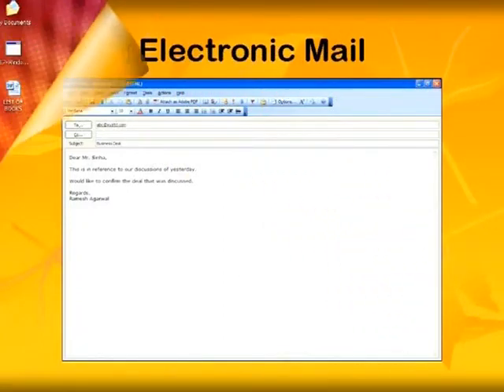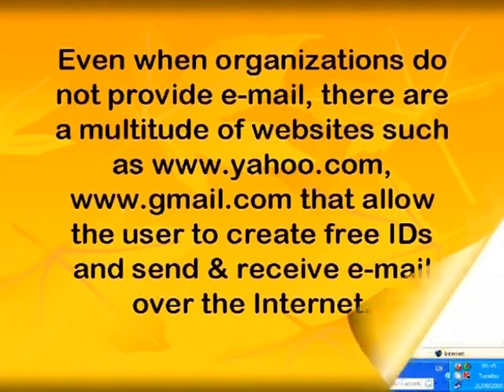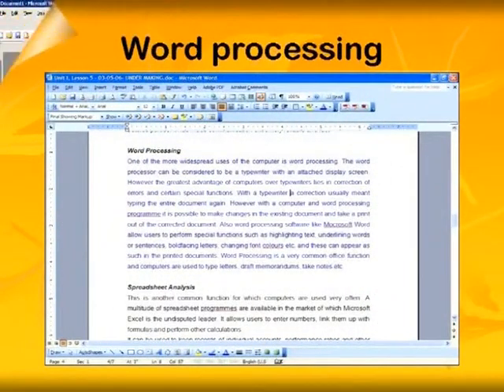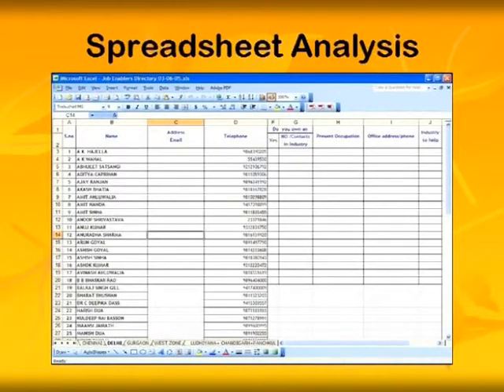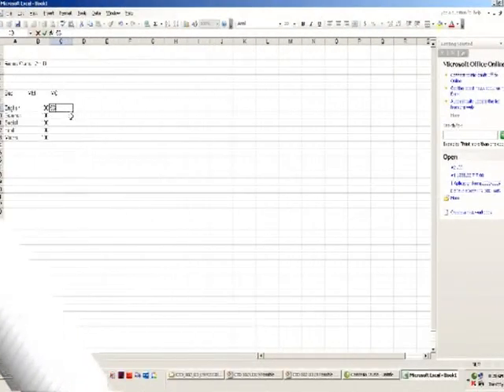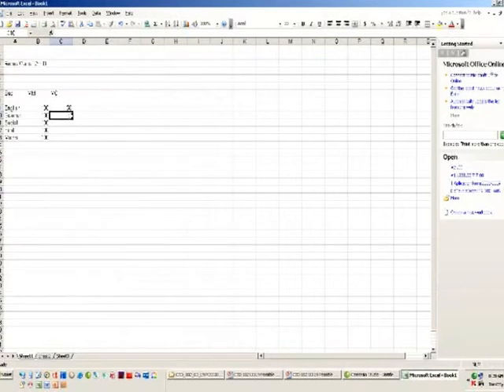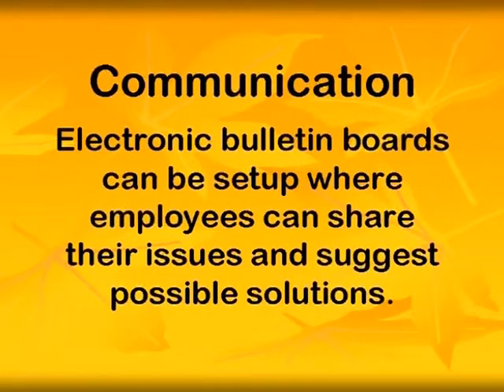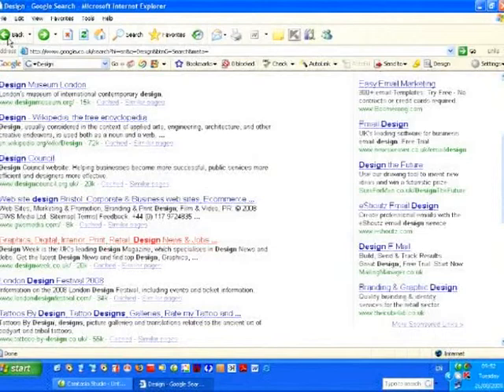Possible business use of computers in office automation: role of it in modern office eng